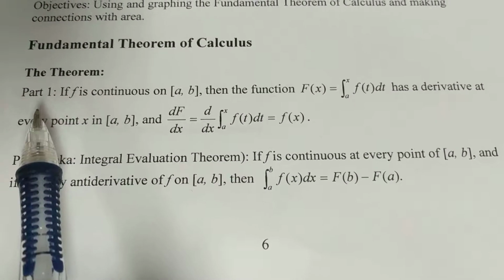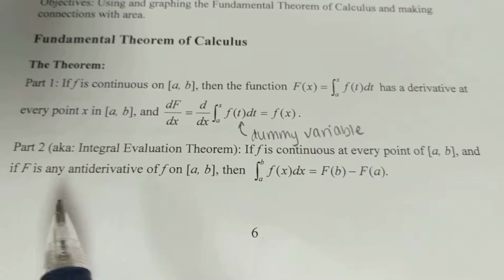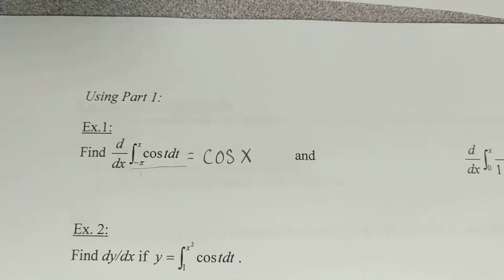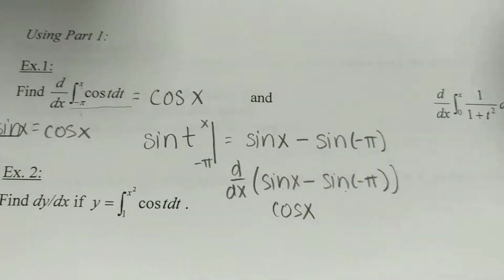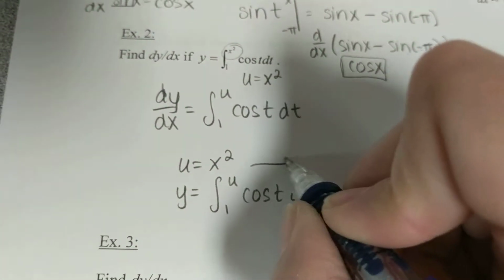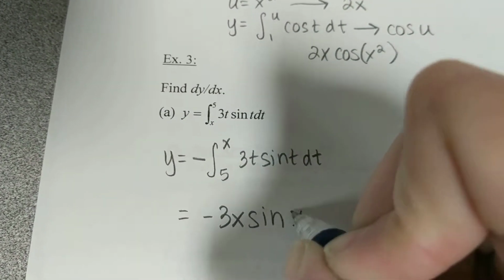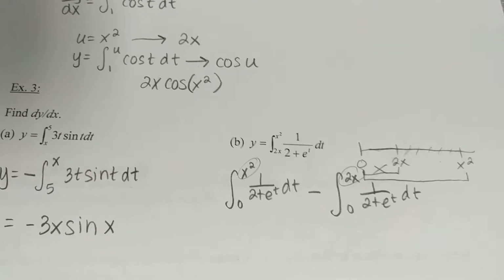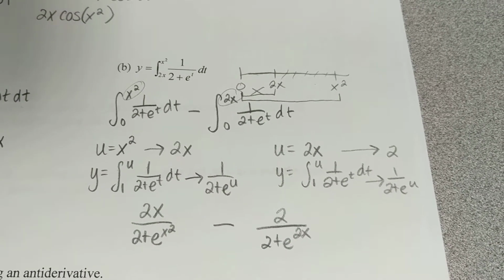5.4 (FTC, Part 1)